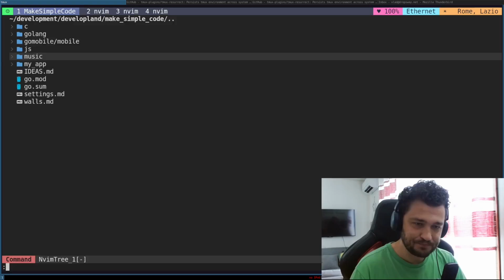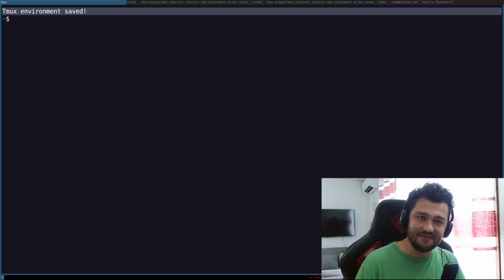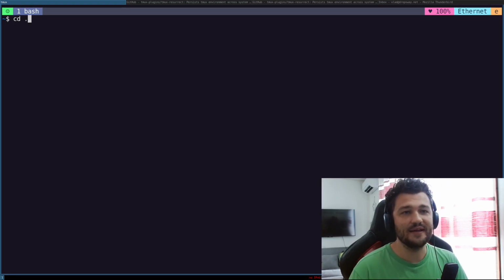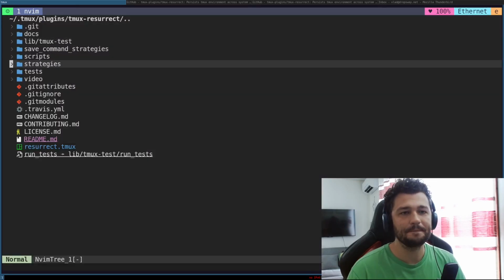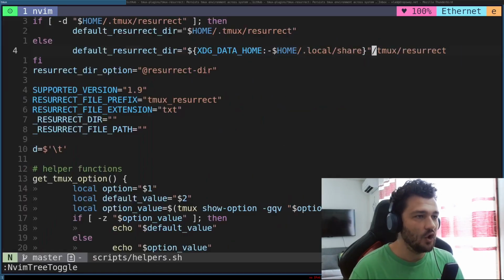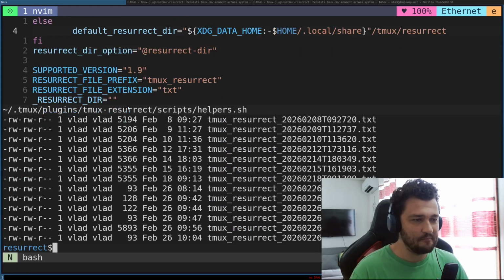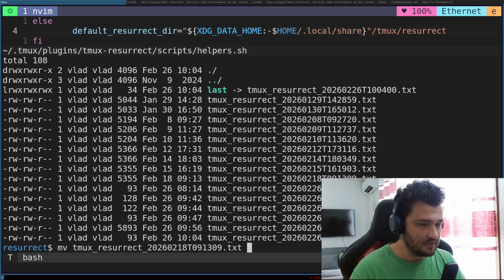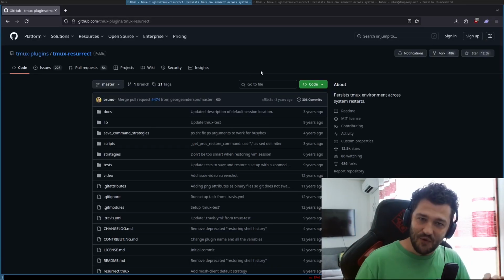I Over-Saved My Tmux Session 😱 (How to Fix Tmux-Resurrect)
We've all been there. You're deep into a project, your Tmux windows are perfect, and then... click. You accidentally save an empty session and overwrite your entire workflow. 🤦‍♂️

In this video, I share my "frustration session" where I spent way too much time hunting for the Tmux-Resurrect backup files so I didn't have to rebuild my setup from scratch. If you’ve ever lost your session and wanted to cry (or scream), this one's for you!

In this video, you'll learn:

    Where Tmux-Resurrect actually hides your backups.

    The "pro" command to quickly restore your last real session.

    Why I should probably stop over-saving my sessions... maybe.

00:00 - The Over-Saving Frustration
00:27 - Demonstrating the Problem: Losing Sessions
01:12 - The Solution: Finding the Backup
01:42 - Navigating the Tmux Plugin Directory
02:35 - Finding the Secret Backup Path in helpers.sh
03:08 - Locating the Hidden .local/share/tmux/resurrect Folder
03:45 - Step-by-Step: Moving the Last "Real" Session to last
04:24 - Verifying the Restore: It Works!